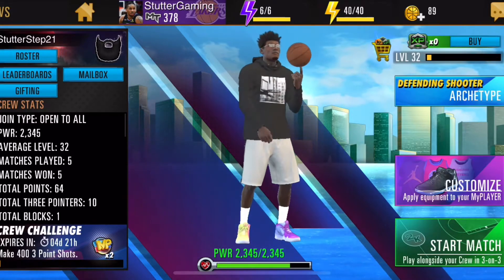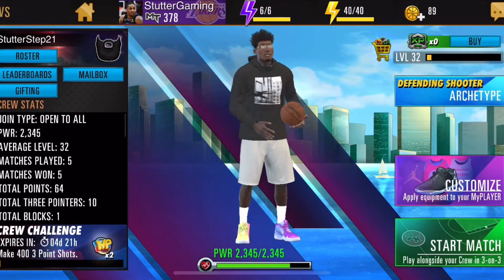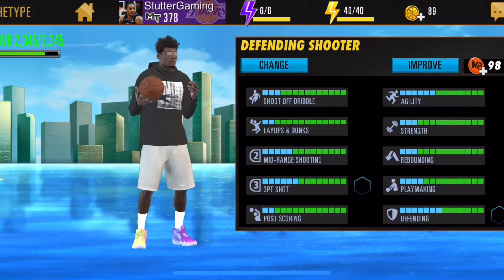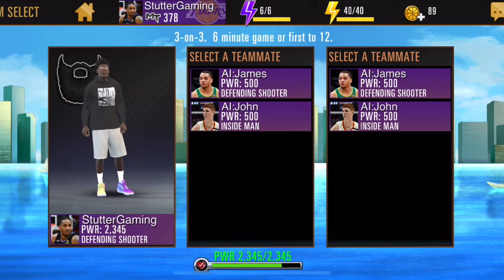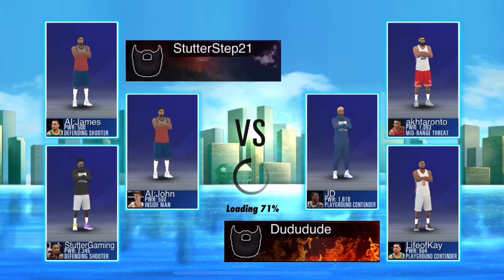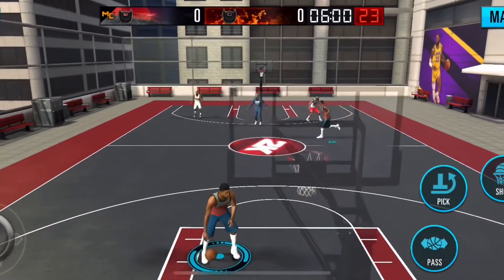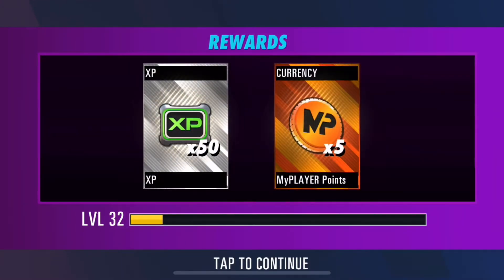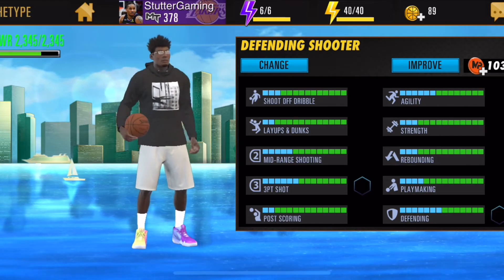NBA 2k Mobile | How to win every crew’s game!!!